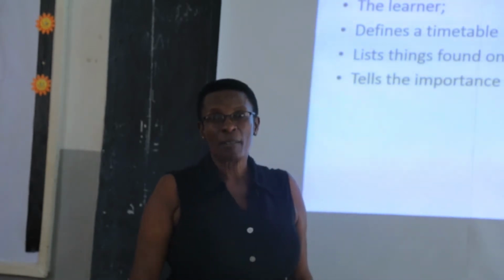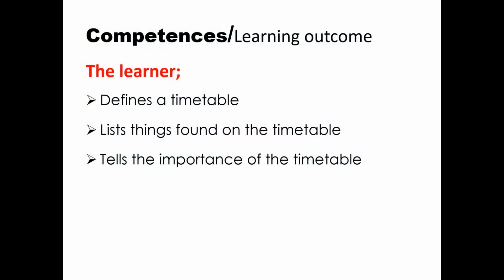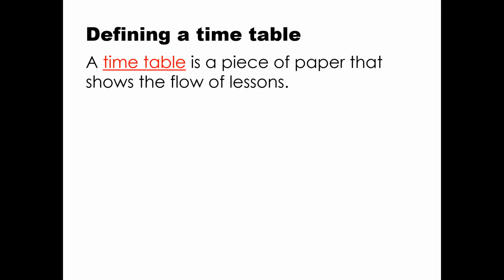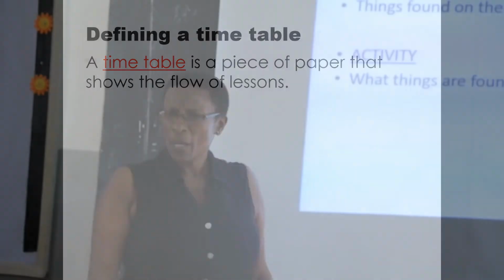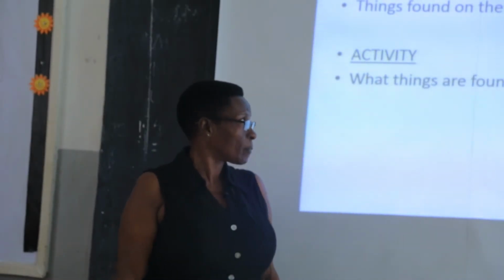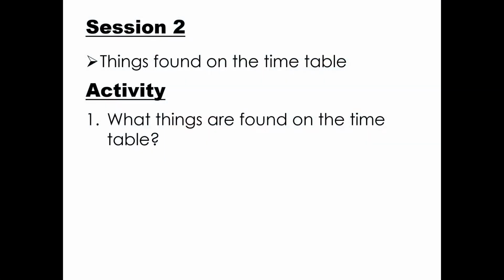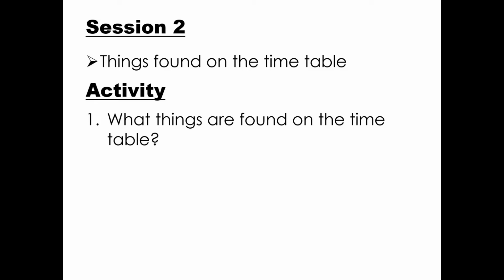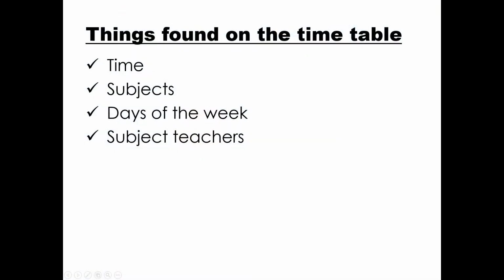JOY P2 LIT 1A 2